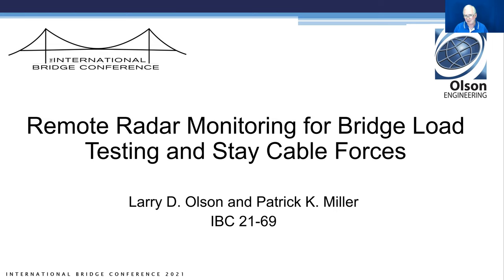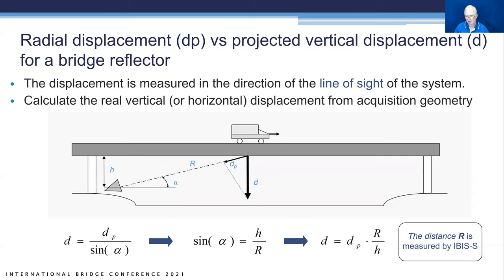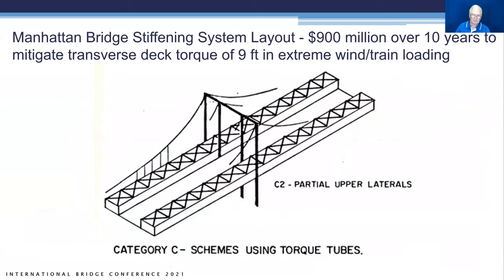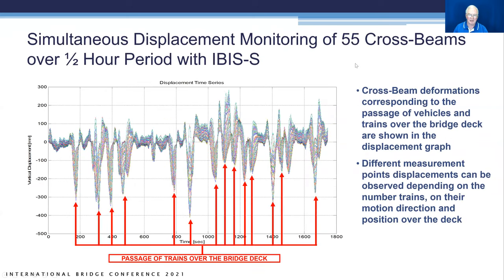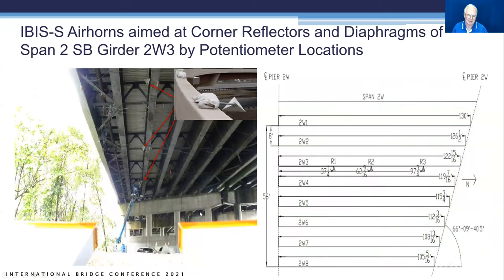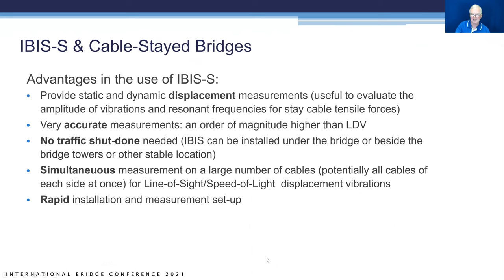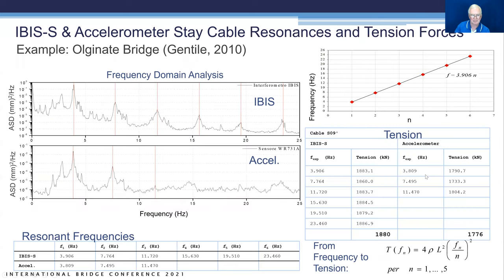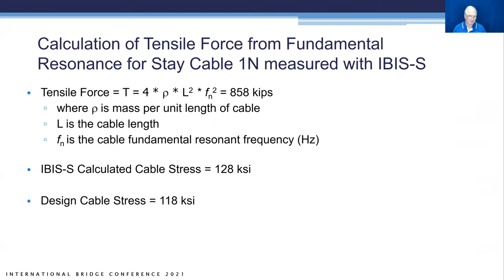Remote Radar Monitoring for Bridge Load Testing and Stay Cable Forces – 2021 IBC Presentation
This conference presentation discusses how IDS's Interferometric Phase Radar System (IBIS) can be used to remotely monitor bridge load testing and stay cable forces.

This is a video recording of the Olson Engineering's presentation at the 2021 International Bridge Conference, originally presented live by Larry Olson on June 10, 2021.

Olson Engineering, Inc.
12401 W. 49th Avenue
Wheat Ridge, CO 80033